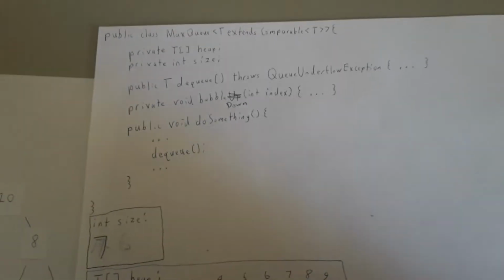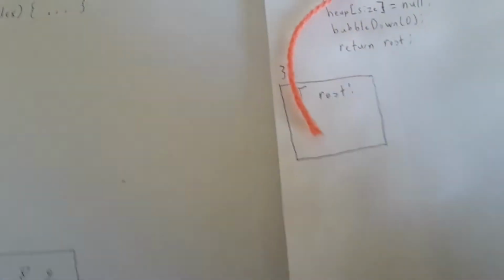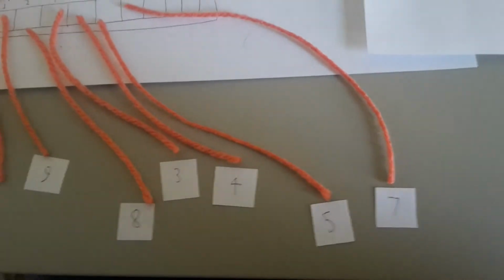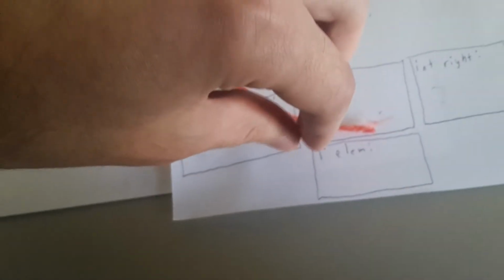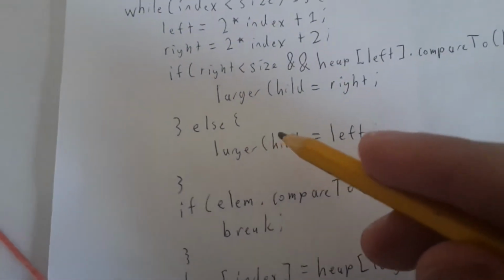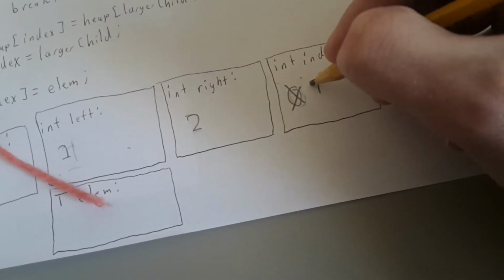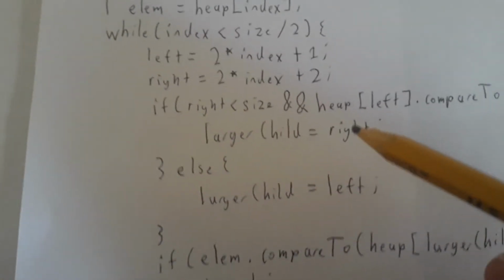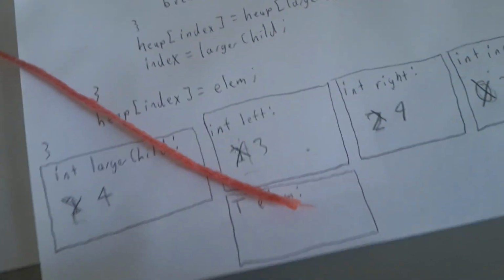CICS 298A Final Project "Dequeue"